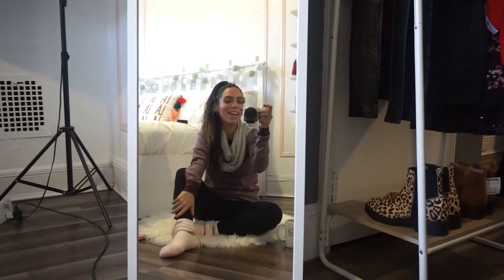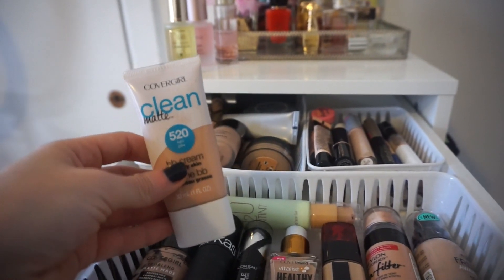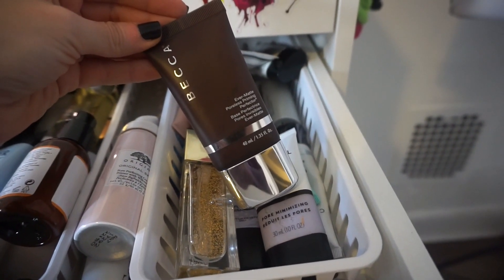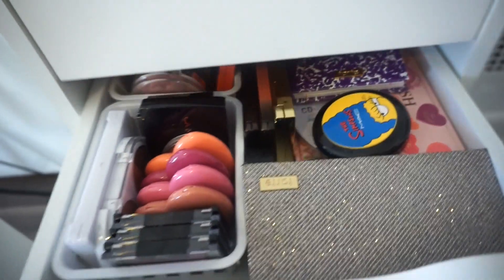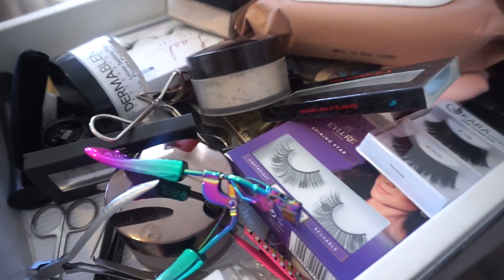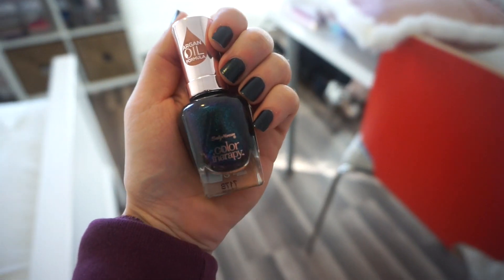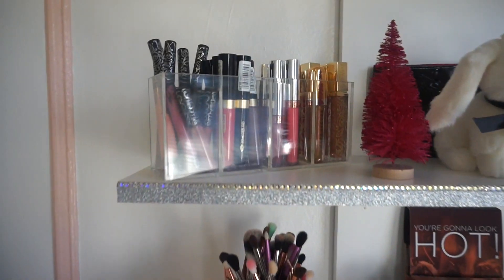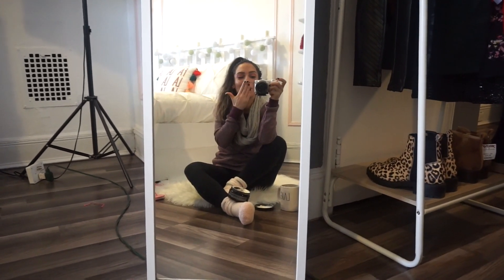Shop My Stash | MAKEUP Goodies I just LOVE.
Hey you guys! Whats up! In todays video I share with you all the shop my stash series! Basically picking out all the makeup I will be using for this week - You guys asked for it, so its back for now!!
What are some exciting new products you guys are going to use this week?

Foundation (Light)
Eyeshadow (Ruby)
Lipstick (Glossy Fawn)
Highlighter (Golden Pink)

Liora Yags
5308 13th Avenue
Suite #505